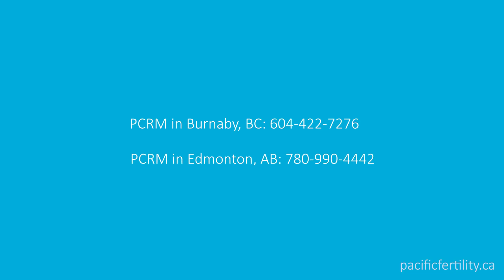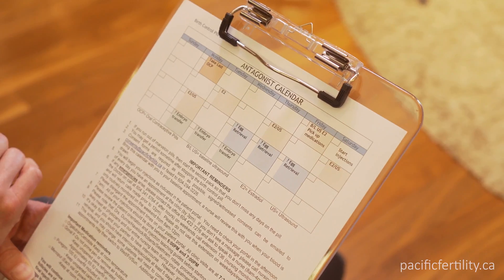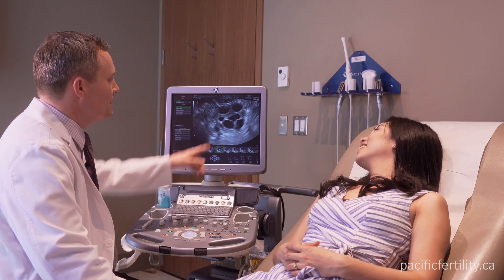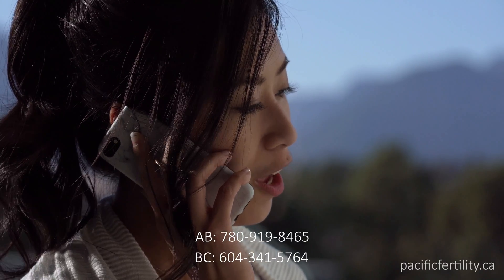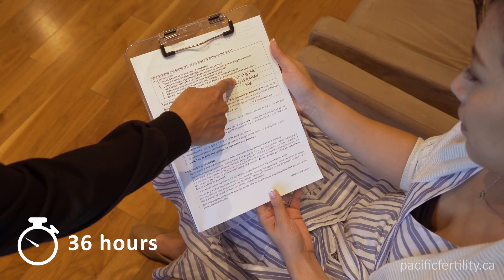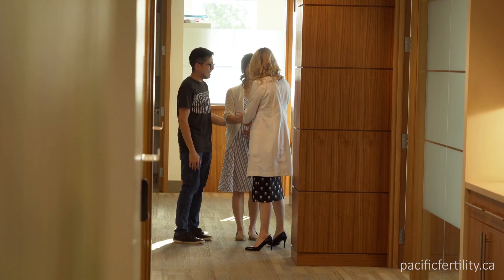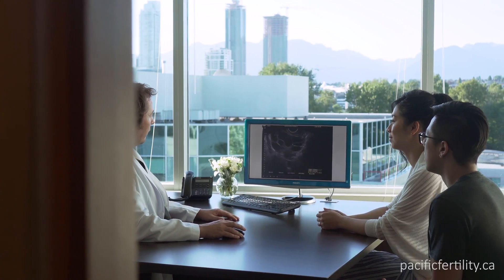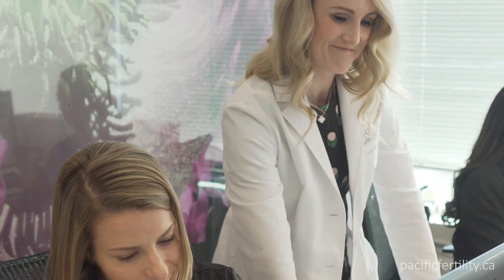In Vitro Fertilization (IVF) Cycle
Nurse Sheila explains what to expect when you decide to move forward with fertility treatment and guides you through the the IVF cycle.

If you are considering an IVF procedure, here are some of the things you may want to know:

0:00 - Introduction
0:16 - Most important thing to remember
0:42 - Before you start your cycle list
1:06 - Fertility injections
2:05 - Side effects
2:25 - Trigger shot
2:49 - Egg retrieval
3:50 - Ovarian hyperstimulation (OHSS)
4:18 - More information